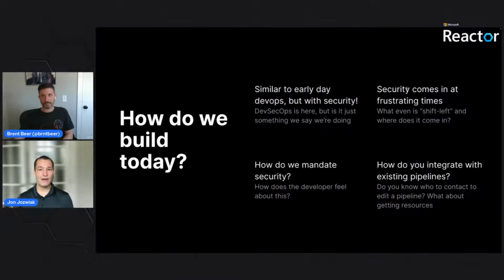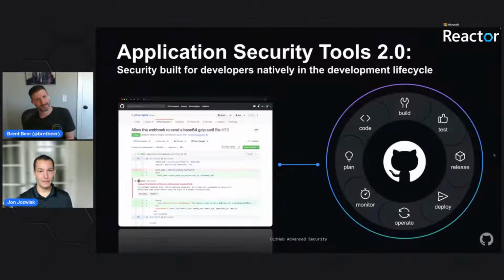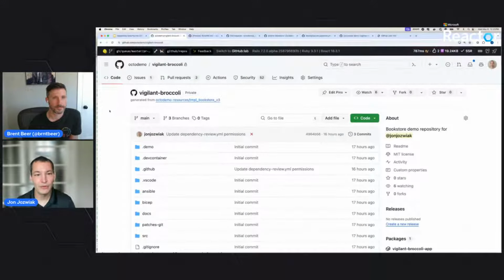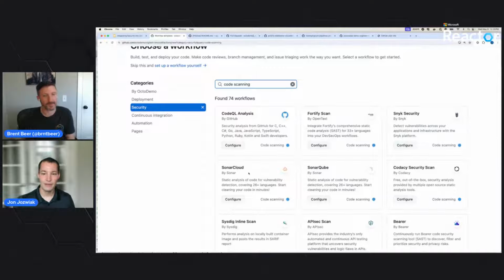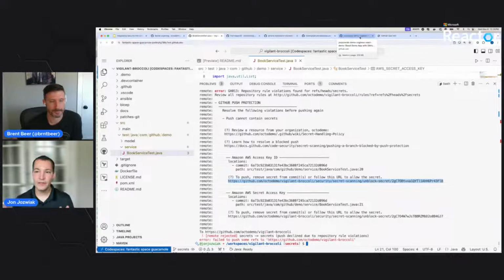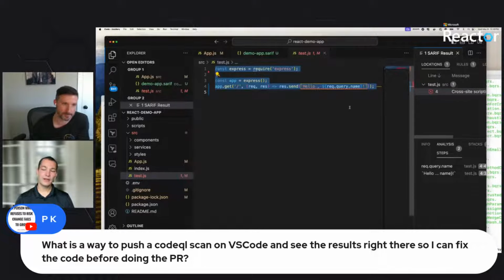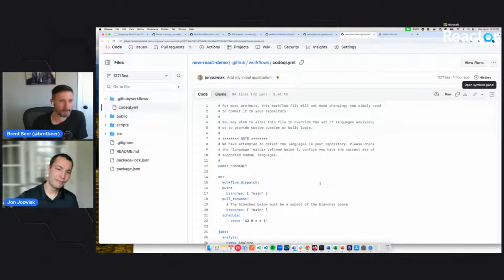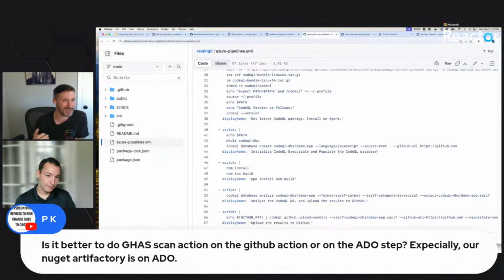Integrating Security into CI/CD Pipelines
In this session, learn how to set up GitHub Advanced Security into your GitHub and Azure DevOps pipelines to keep your developers engaged and ensure security throughout your development cycles.

[eventID:22196]